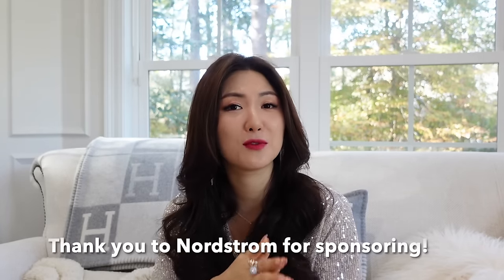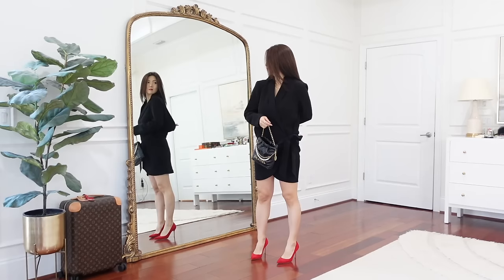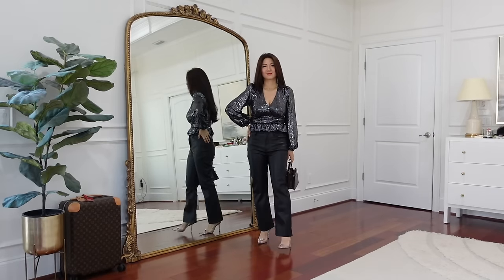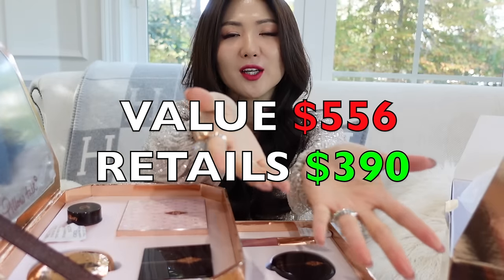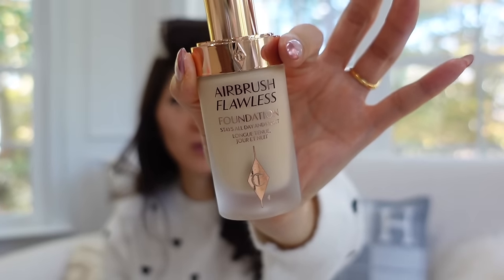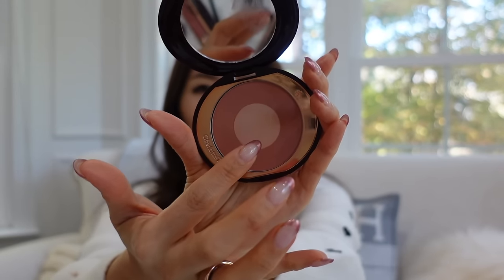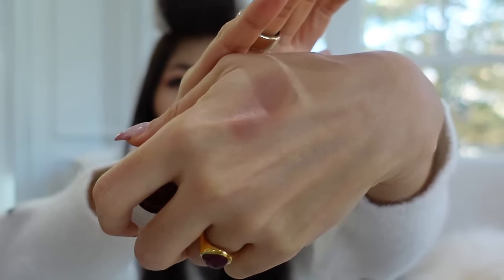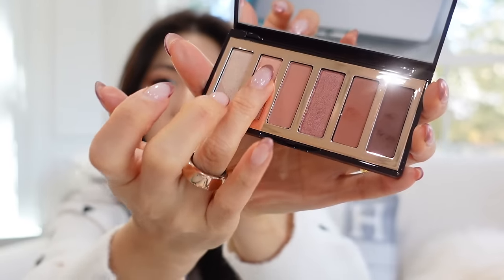GET READY FOR CHRISTMAS PARTY WITH ME!!! | 10 LOOKS FOR HOLIDAY & NEW YEARS EVE | CHARIS♥️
Hi guys! Let's get ready together and help me to pick the best looks!

Sequin Wrap Top (Beige- Silver Sequins, S)

LIPSTICK (CARINA’S LOVE)

RING WITH PINK STONE

—10 LOOKS—

1)Sequin Jumpsuit
-HALTER NECK

2)Wrap Blazer Minidress

Box Chain Collar Necklace
-Bead Chain Necklace

3)Twist One-Shoulder Satin Blouse (RED, S)

High Waist Faux Leather Pants

BLACK PUMPS GOLD BLOCK HEEL

4)HEART Crewneck Sweater (S)

SKIRT SIMILAR

BOOTS SIMILAR

5)Faux Feather Trim Satin Camisole (MAUVE, S)

Sequin Duster Jacket (SILVER)

Brushed Notch Lapel Coat

6)High Waist Faux Leather Pants

Camisole (MAUVE, S)

COAT MACKAGE(S)

7)Metallic Sequin Long Sleeve Peplum Top (S)
-Satin Top

8)Sequin Wrap Top (Beige- Silver Sequins, S)
-Sequin Button-Up Shirt

9)Pearl Embellished Cable Stitch Sweater

Pompom SWEATER

10)GREEN Tie Back Satin Top
-SIMILAR OFF WHITE

Sequin Miniskirt (BACK, S)

+CHARLOTTE TILBURY BEAUTY VALUE SET Come True Gift Set
-Eyeshadow Palette
-NUDE EYESHADOW PALETTE

—GRWM——

Faux Feather Trim Satin Camisole (MAUVE, S)

DYSON AIRWRAP HAIR TOOL

Rio Gemstone Ring

PRIME MAGIC CREAM

+Charlotte's Best Skin Ever Set

BOBBI BROWN Brightening Underye Corrector

FOUNDATION CT

CLINIQUE FOUNDATION

SETTING POWDER

Darling Easy Eyeshadow Palette

*3 EYESHADOW PALETTES MENTIONED
-VINTAGE VAMP

EYESHOADOW PENCIL

CREAM EYESHADOW (PILLOW TALK)

Lipstick Balm (Enchanting Happikiss)
-Lip Luster Lip Gloss

PILLOW TALK M LIPSTICK

LOST CHERRY

RED LIPSTICK (CARINA’S LOVE)

EYE LINER

Draped Satin Minidress

-Sequin Button-Up Shirt

Pearl Crystal Pavé Duster Earrings

Crystal Fringe Floral Statement Earrings

Satin Maxi Skirt

Crystal Chain Fringe Drop Earrings

All my own opinions and experiences shared, sponsored by Nordstrom, some links are affiliate links from which I get a small commission with the sale but doesn’t affect you as a customer at all and helps me keep on making videos for you guys! Xoxo cc